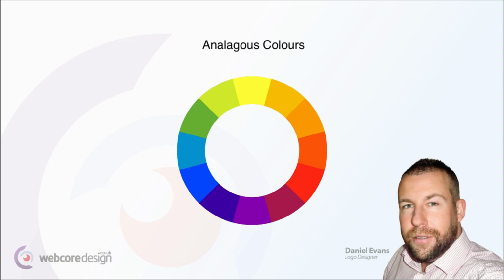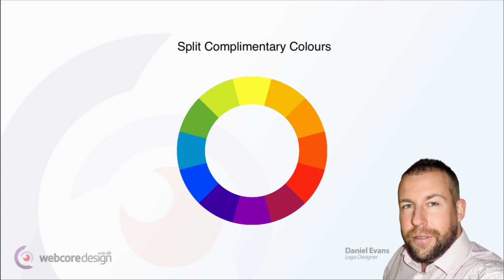Udemy-Logo Design in Adobe Illustrator-for Beginners & Beyond Part 4